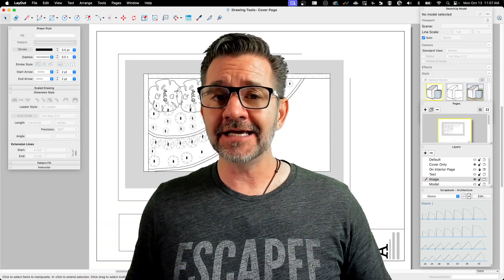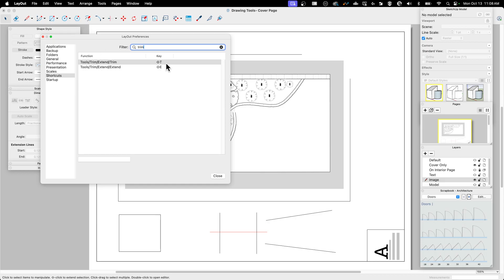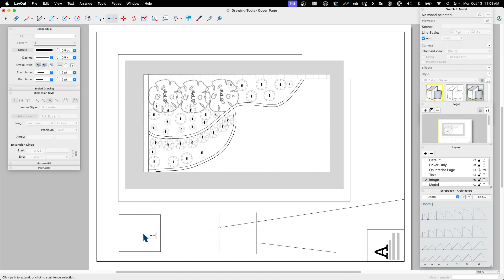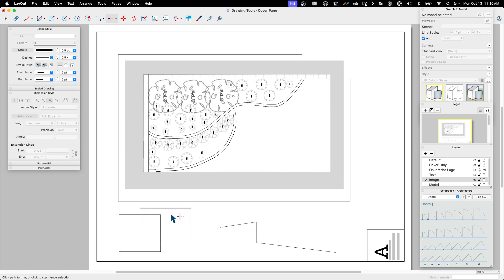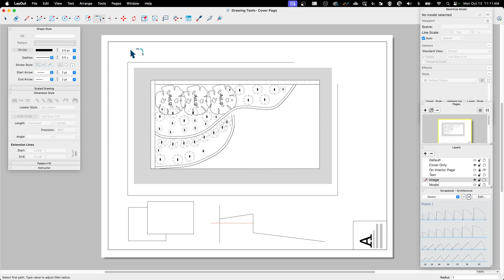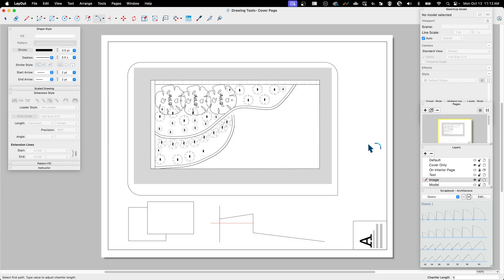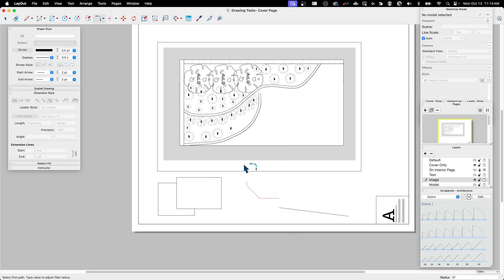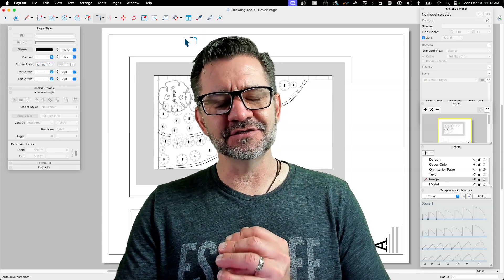Easier Drafting with Brand New LayOut Drawing Tools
Trim, Extend, Chamfer and Fillet! Essential drawing tools in LatOut and Aaron is impressed with how easy they are to use! Learn all the intricacies and get answers to the questions that you have about the newly added LayOut drawing tools!